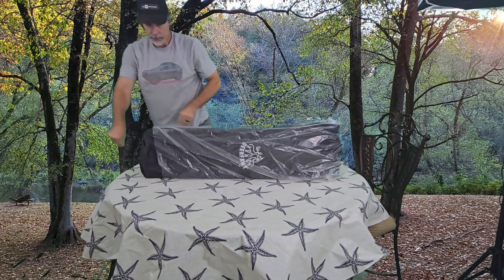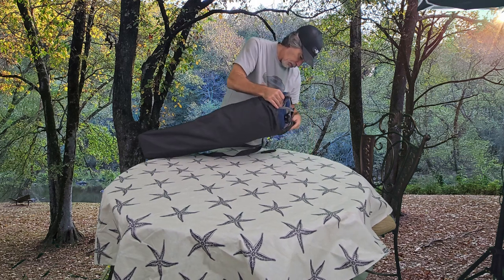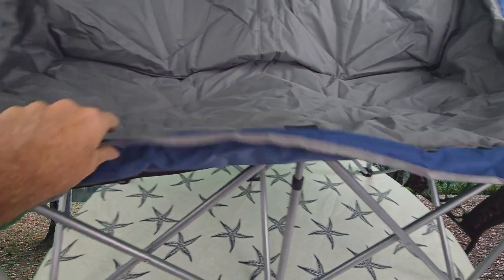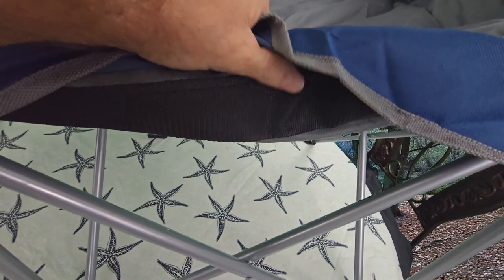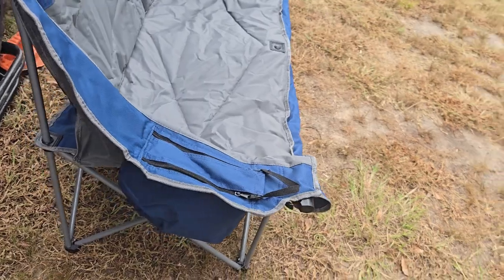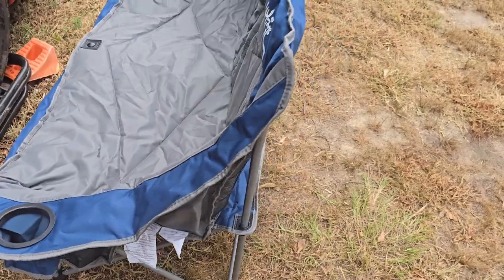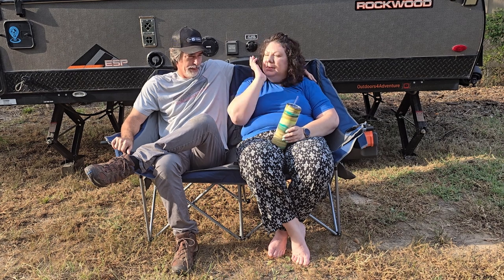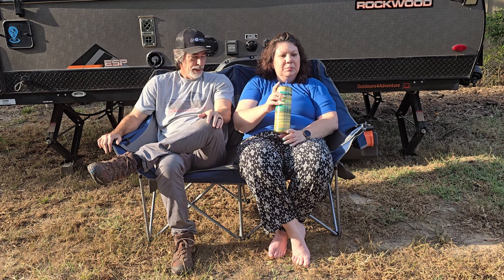BEST DOUBLE CAMPING CHAIR, DEERFAMY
DEERFAMY EXCELLENT DOUBLE SEAT  CHAIR
Code 10DFF6TF

This Double Duty Folding Chair from DEERFAMY is an awesome choice for your backyard and camping outings.  This double seat chair provides comfort for two. Taking up less room than two chairs you can save some space in the vehicle. This chair has plenty of storage for all your gear. Pockets for books and items you need close, an ice bag, a can holder, and a wine glass holder all built right in! The carry bag is plenty big to easily return the chair for storage and easy carry. This chair gets a good review from my dog and me. See link above for savings .

DEERFAMY Camping Loveseat with Cooler Bag and Cup& Wine Glass Holder, Double Camping Chair for Adults with Armrests, Portable Heavy Duty Outdoor Foldable Loveseat Supports up to 530lbs

【Super Space】45.3"x37.4"x21" Inches extra large space outdoor double chair, suitable for 2 adults to use, also suitable for spending time with your pet, whether on the beach or lawn or as a backup at home, this loveseat is a good choice!
【Comfortable Seat】 100-degree seat back, 600D padded seat cushion and headrest, more comfortable fit to the human body,Provide a comfortable feeling like a sofa, a leg height of 17.2 inches (43.7cm) make you more relaxed when sitting in the chair.
【Portable Storage】 4 mesh storage bags are convenient for you to place personal items. The product is easy to install and store. You only need to fold the double camping chair and put it into the storage bag for easy carrying.
【Durable and Stable】By using vertical cushioning support rods, the stability is stronger while being convenient for folding, the heavy-duty support base is safer, and the weight-bearing capacity is up to 530 lbs.
【Enjoy your time】 The chair is equipped with a cooler ice pack to keep drinks cool, as well as 2 red wine glass holders and 1 cup holder. Sit on the chair and enjoy nature with your friends!